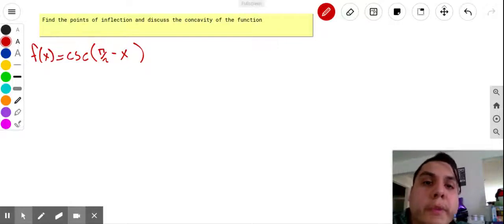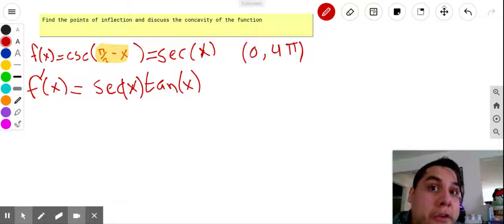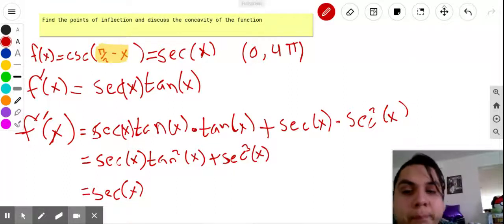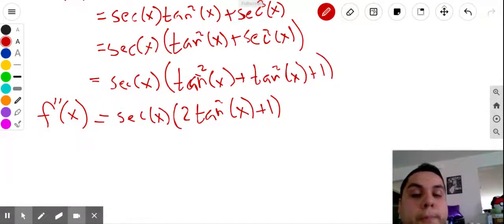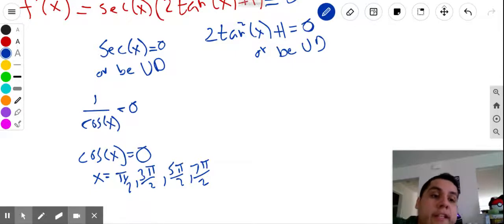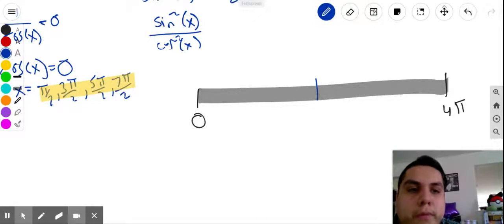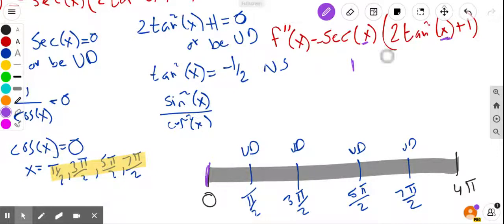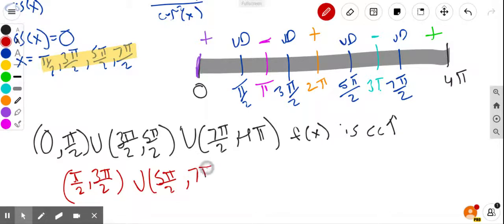Concavity and Points of Inflection Trig Example 1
How to use trig identities to find these points of inflection in order to discuss concavity.